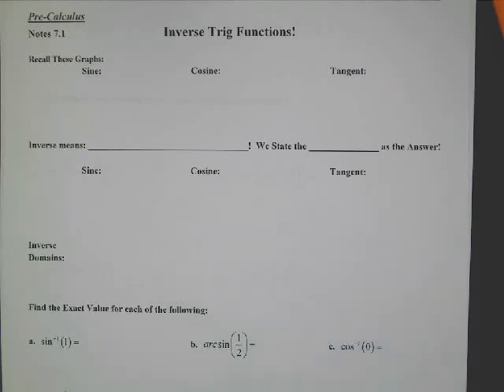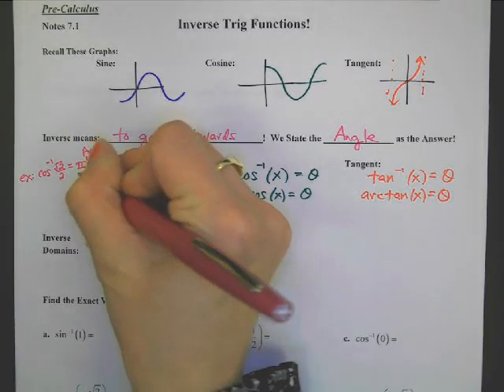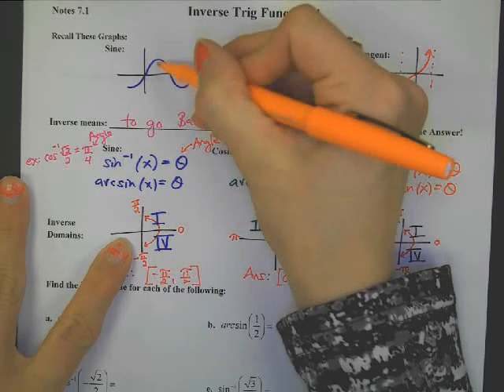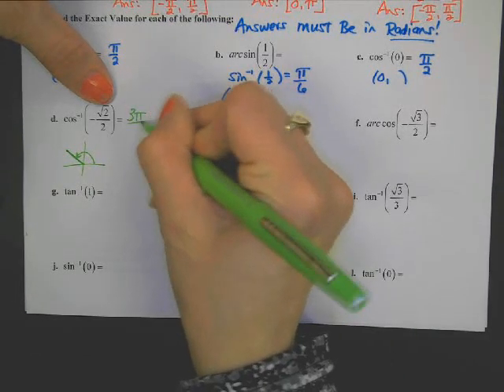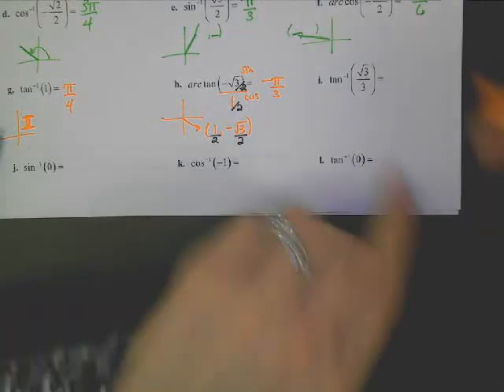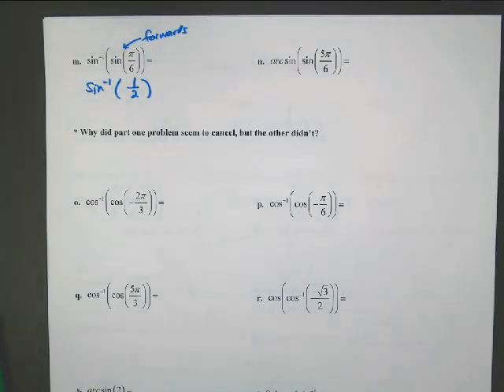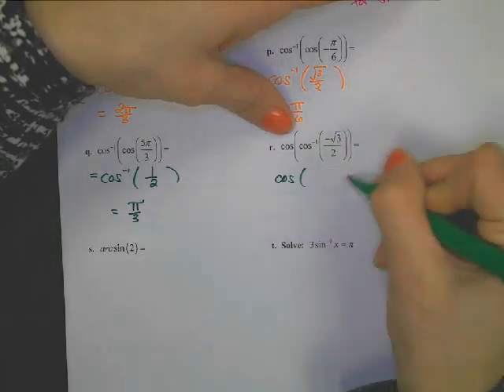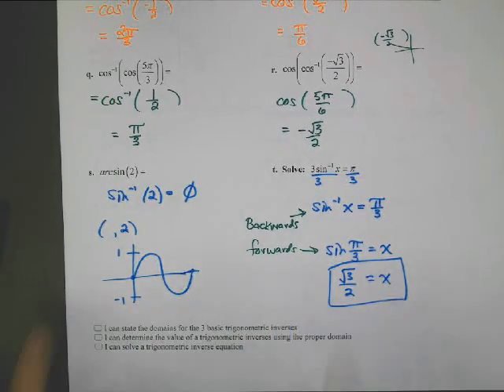Evaluating with Inverses